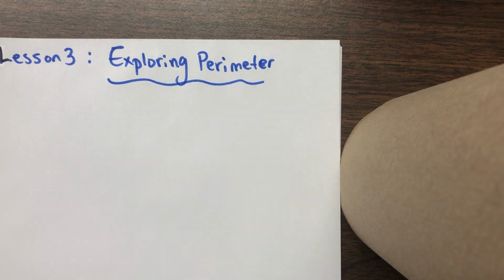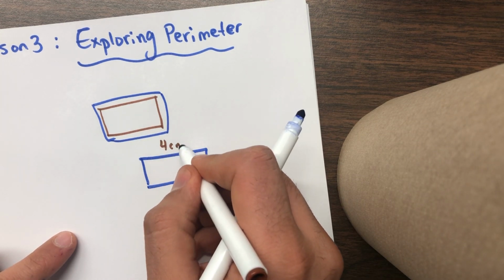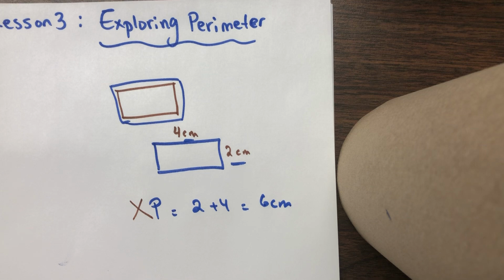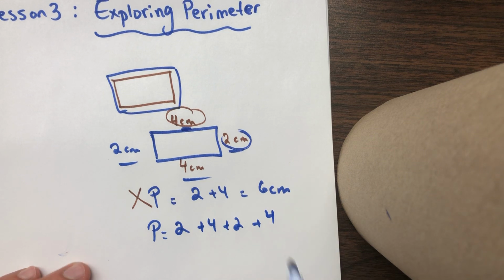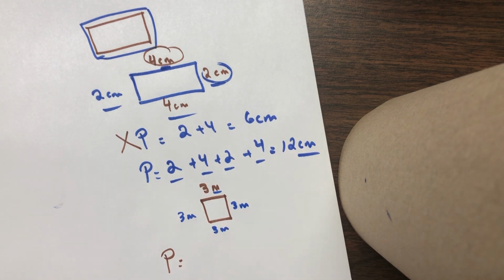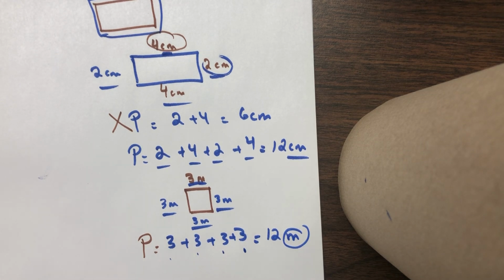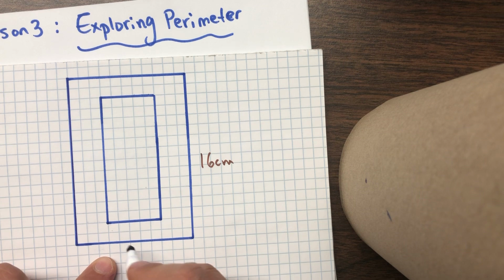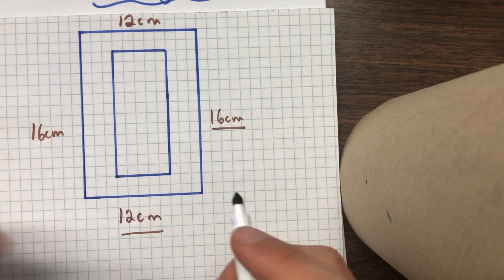Exploring Perimeter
Students will learn what perimeter means and how to calculate the perimeter